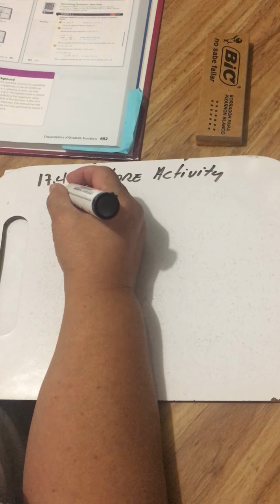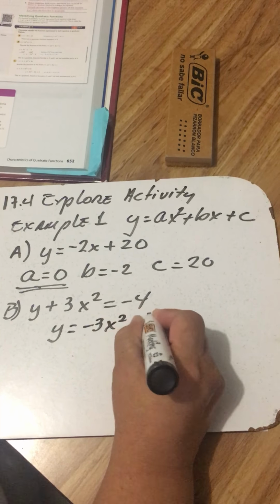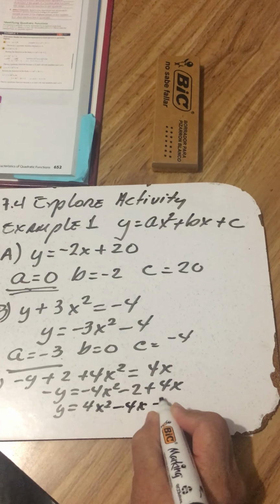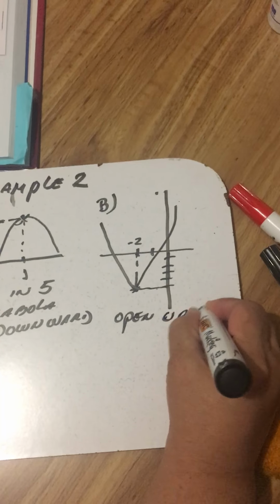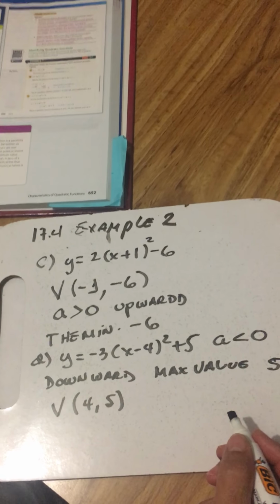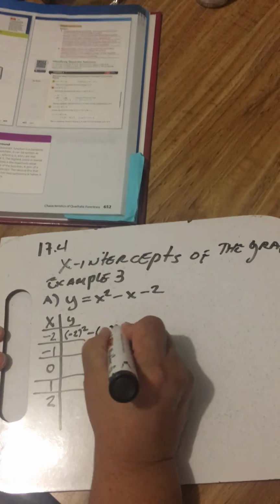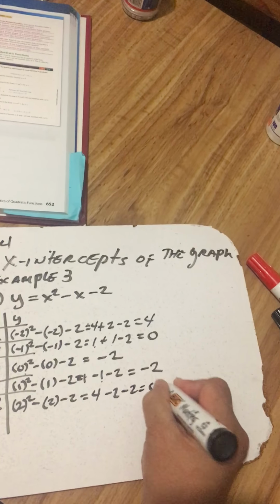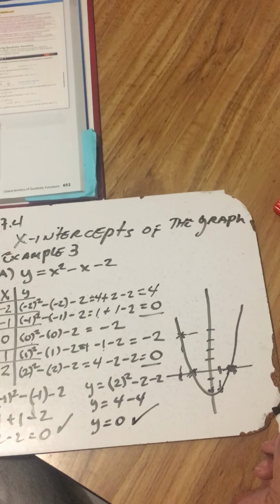17.4 math 9th video 1